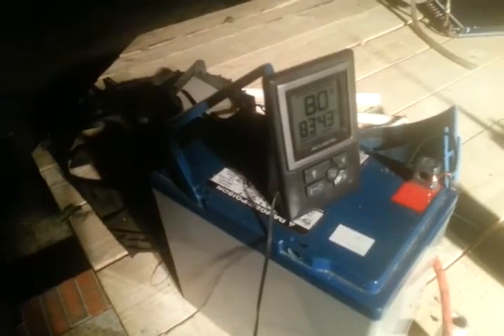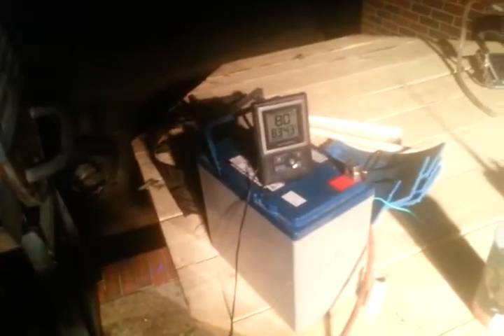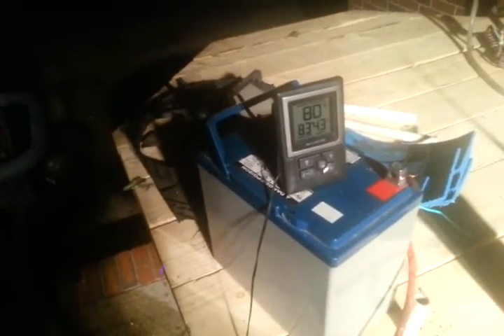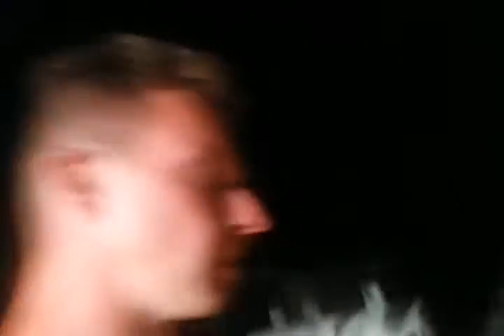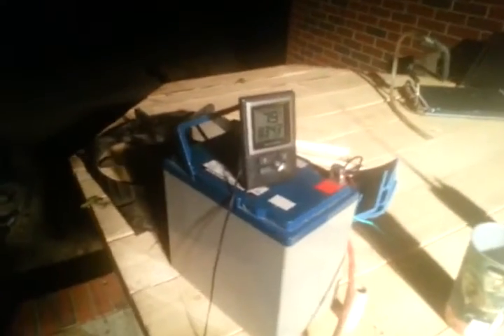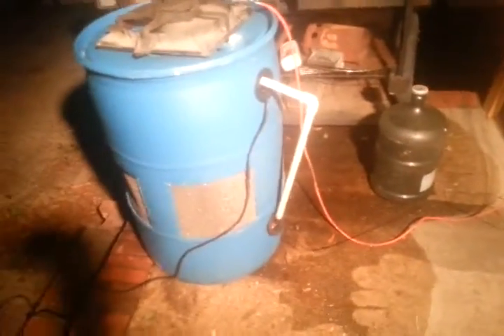DIY Home Evaporation Cooling Tower Part 1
In this model's current state, efficiency is horrible, as water is partially flowing over two of the five 'water screens.'

Water flow vectoring will be improved, as well as sealing off where air leaks in. 20 minutes after I made the video, the water temp was 76 degrees.

The goal is to mount this on top of the house, pull the the hot air rising from the roof as well as from an attic vent, removing the hot air from the attic causing the water to evaporate faster.